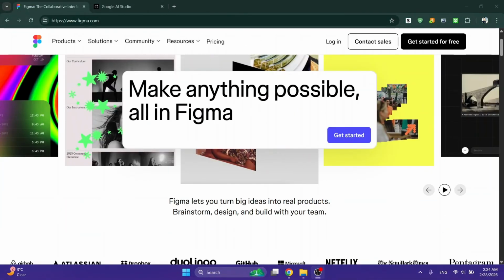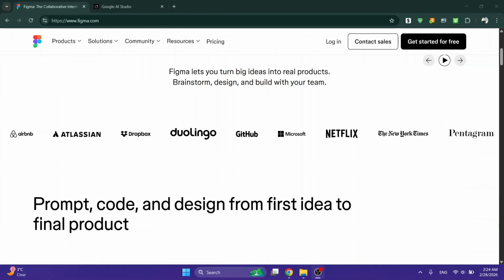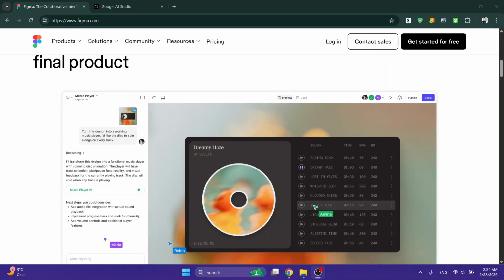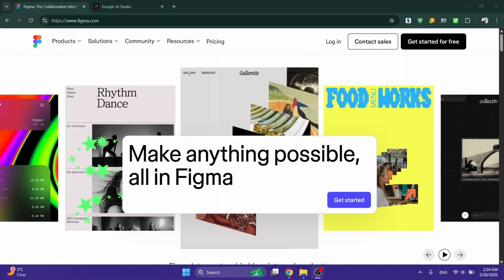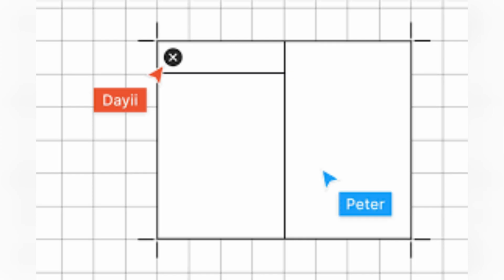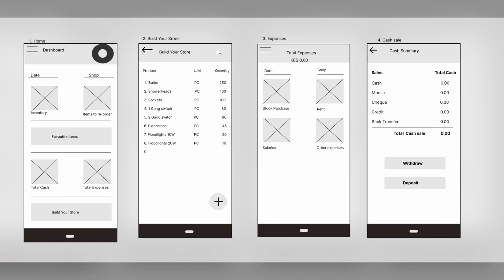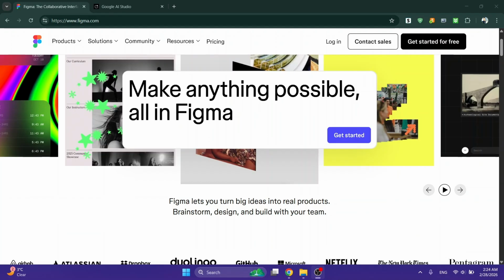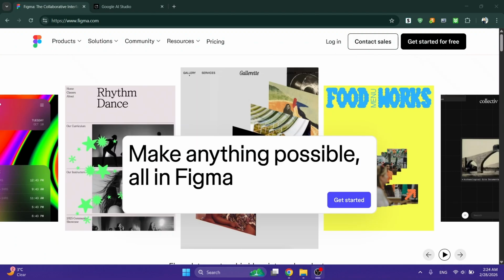How to Create a Wireframe in Figma | Step-by-Step UI/UX Blueprint Guide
Welcome to this essential guide on how to create a wireframe in Figma! 🚀 Before you dive into high-fidelity colors and typography, establishing a solid structural foundation is the most critical step in the UI/UX design process. In this video, we will walk you through the absolute best practices for building low-fidelity and mid-fidelity wireframes that perfectly map out the user journey. We will utilize basic shapes, text styles, and auto-layout to rapidly sketch out your app or website concepts, ensuring your structural hierarchy makes perfect sense. 💻✨

Mastering how to create a wireframe in Figma empowers you to iterate quickly and gather valuable feedback early in your project timeline. We will also explore some incredible community kits and plugins that provide drag-and-drop wireframing components to speed up your workflow exponentially. By the end of this tutorial, you will have a clear, professional blueprint ready for prototyping and client approval. Keep pushing your design skills forward and enjoy the creative process! 🎨🔥